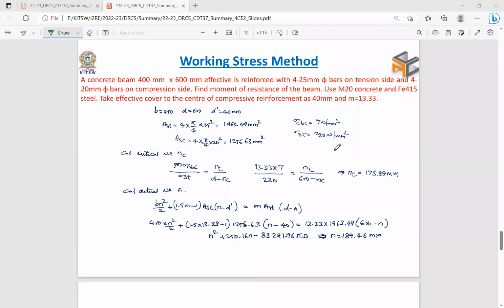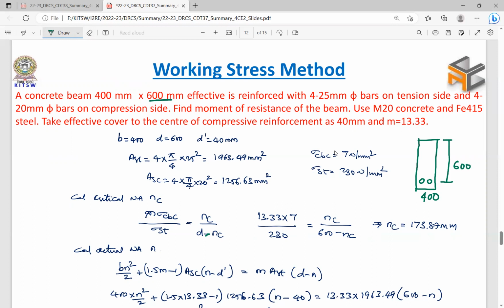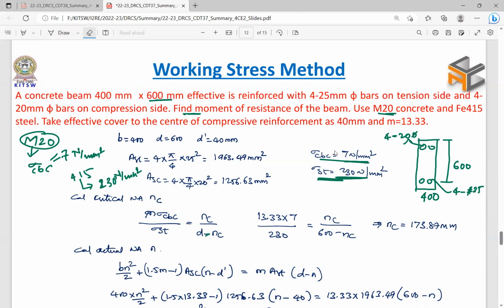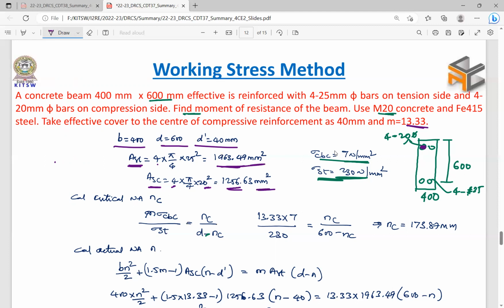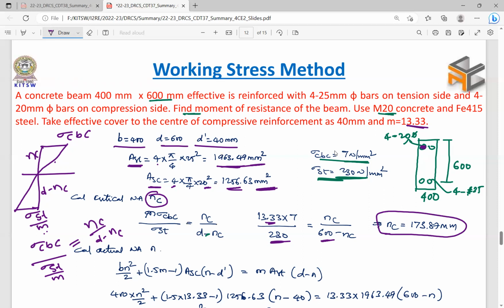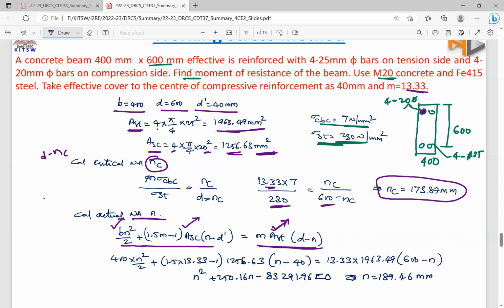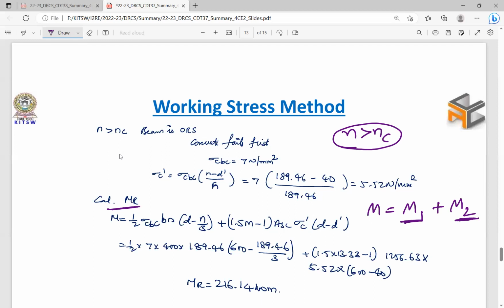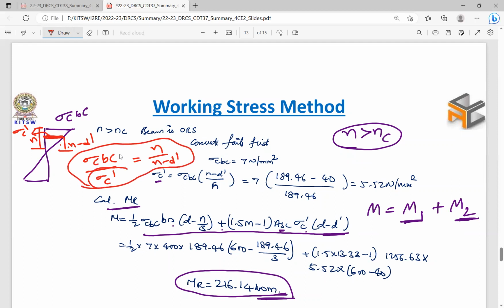Analysis of Doubly Reinforced beam WSM